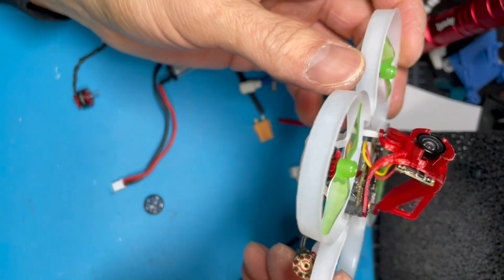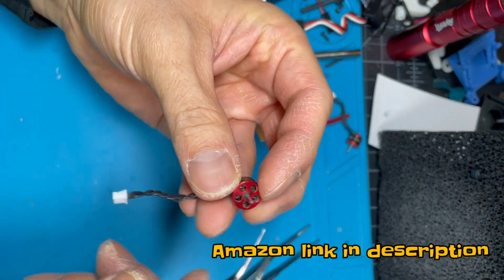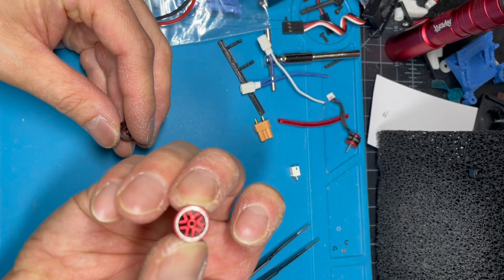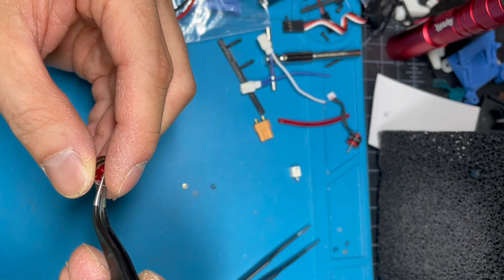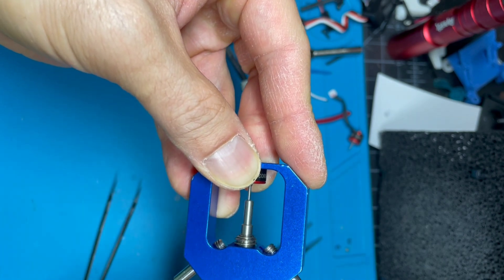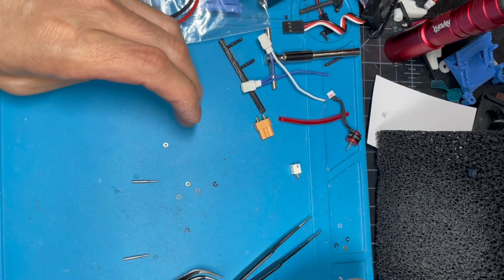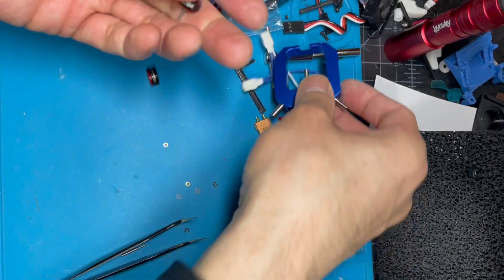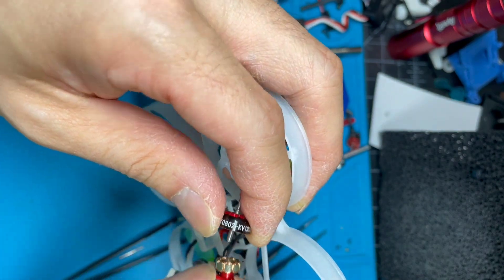Brushless Tiny Whoop Motor - Shaft replacement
My first how-to video so be nice ppl, lol.

Essentially a how-to on disassembling an 0802 tiny whoop brushless motor. The method is the same for 0603 and 0703 motors. Really, the majority of brushless motors for whoops.

Also watch as I figure out for the first time how to use the Pinion Gear Puller to remove and replace the bent motor shaft. Doing so, eliminated the jello I was encountering. Note, that the Pinion Gear Remover will work for bigger motors as well such as 1102, 1103, etc.

Now, if I had a spare unibell brushless whoop motor (like this HappyModel EX0802 unibell whoop motor), I would just simply swap the whole bell (regardless of KV). But I have tons of other old brushless whoop motors so figure I try pressing out a shaft out of those to swap with it. Turns out it works!